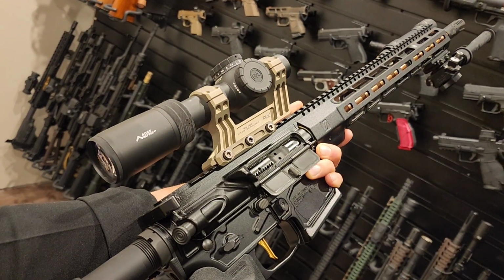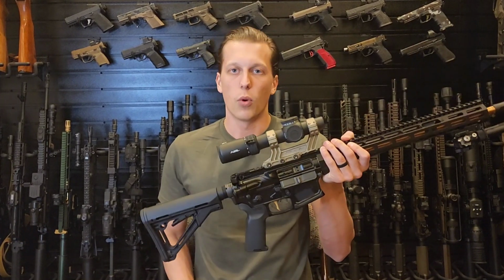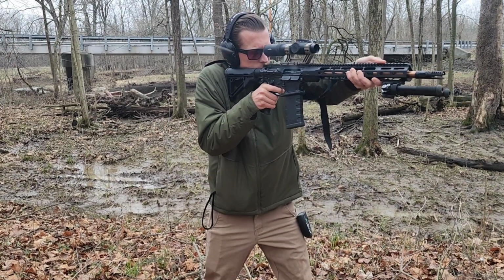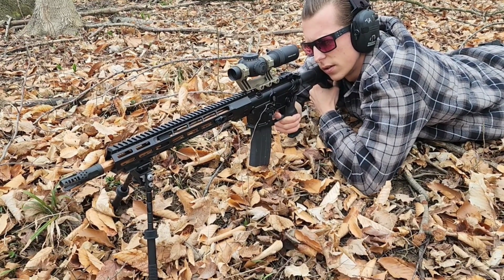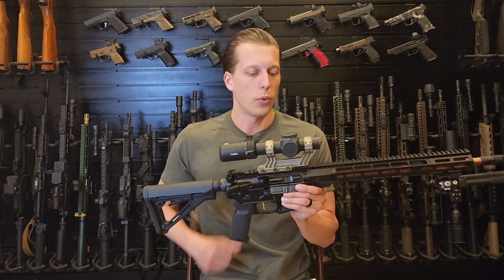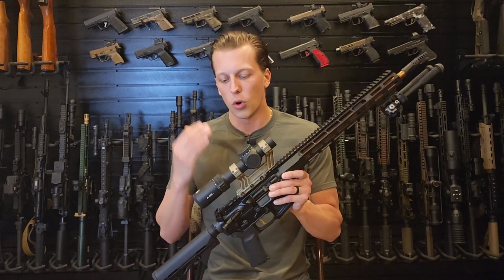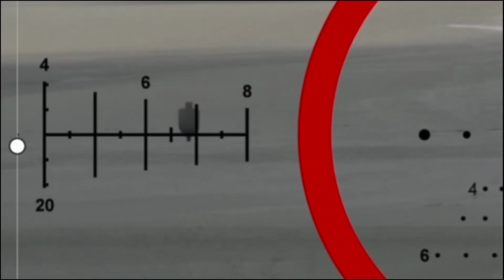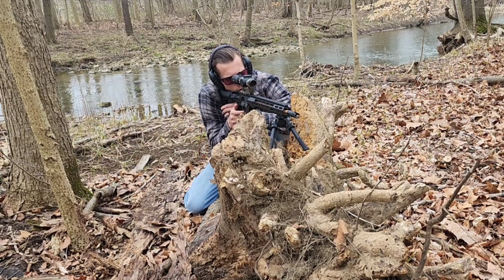Primary Arms PLX Compact 1-8x LPVO Review